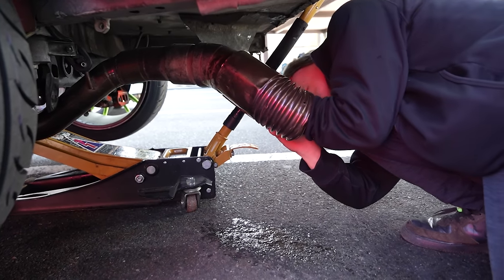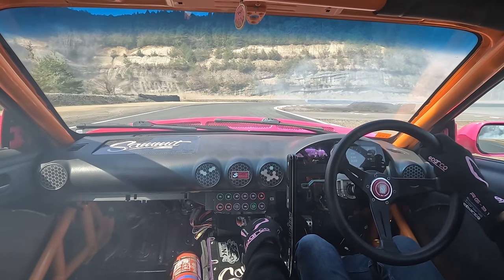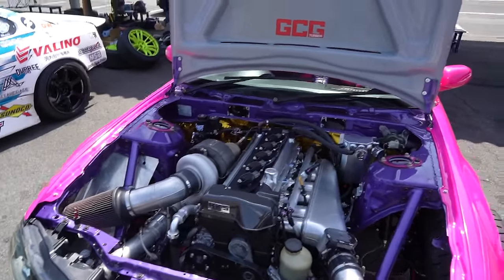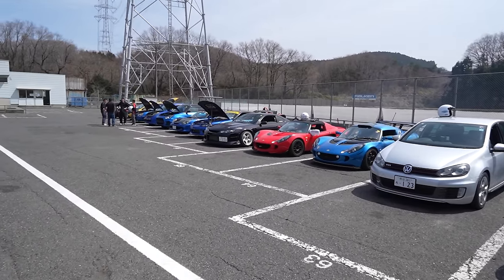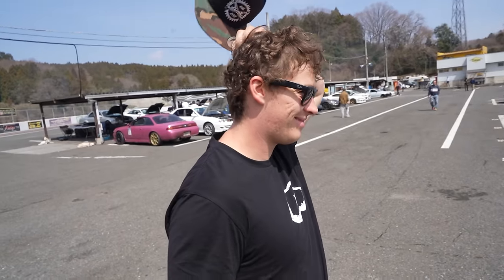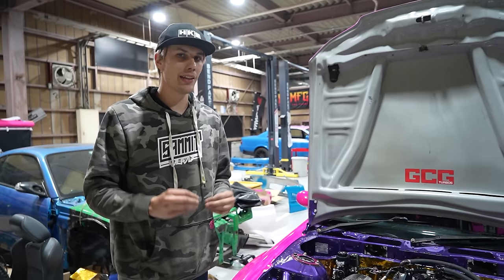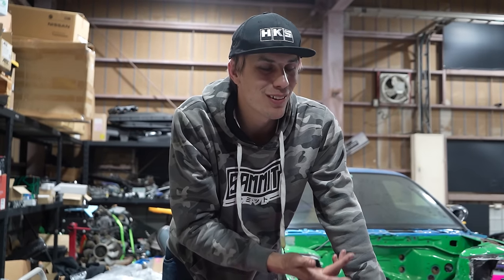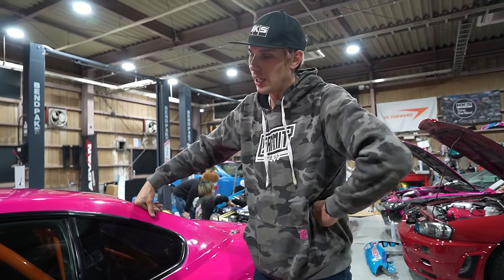Scaring Rudnik in my 1000HP Drift Car at a Small Japanese Track!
Chris Rudnik aka @RicerMiata  the last surviving member of Haggard Garage fears for his life in the passenger seat of my 1000HP Formula Drift S15 Silvia!